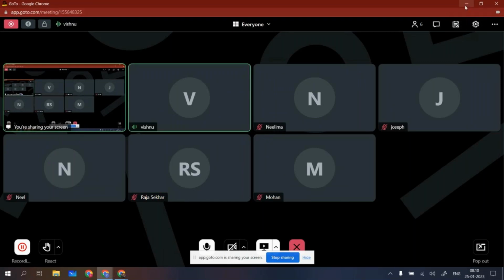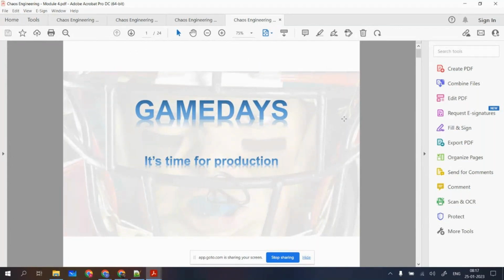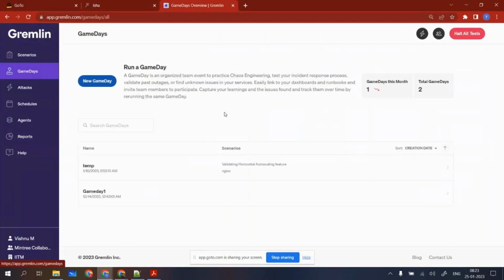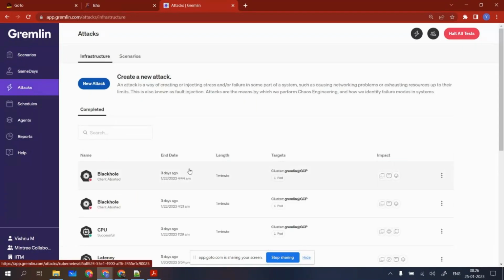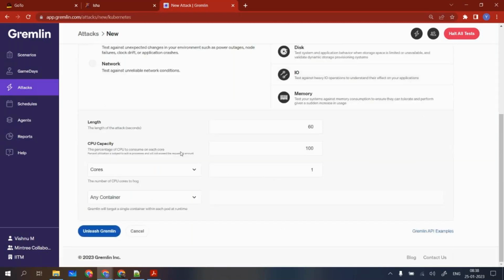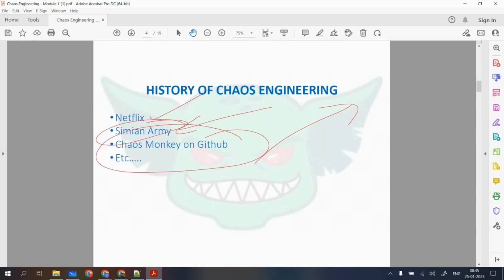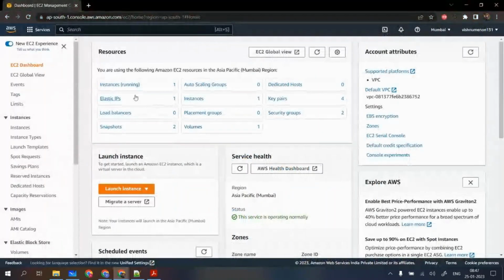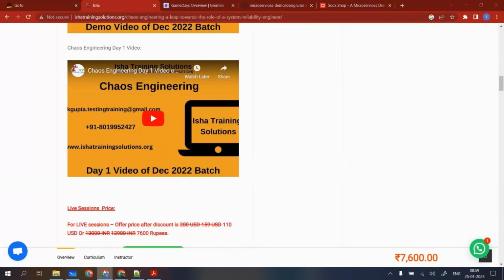Chaos Engineering Demo Video on 25th Jan 2023. Pls contact WhatsApp us on +91 8019952427 to enroll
2) Cloud Performance Engineering in DevOps - Core to Master Level

9) SAPGUI protocol - Performance Testing for SAP applications Using LoadRunner

19)Automated Performance : End user experience , Monitoring and Jenkins Pipeline execution – Crash Course

28)Winning New Performance Testing Clients and Presenting Performance Test Proposals

29)Crash Course On Performance Monitoring – End User Experience of Web and Mobile Apps